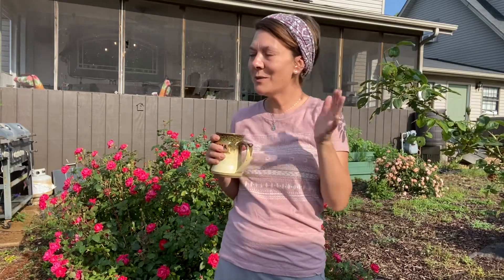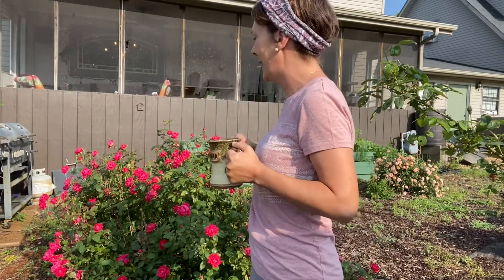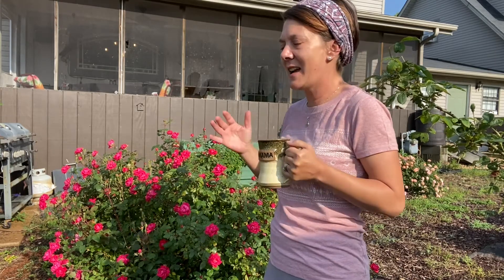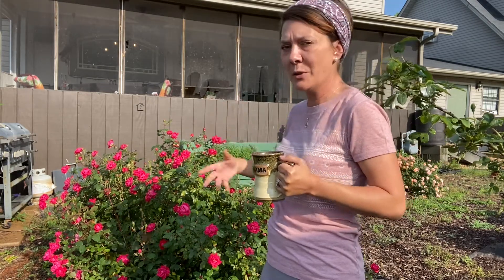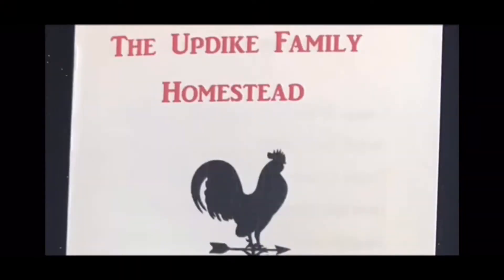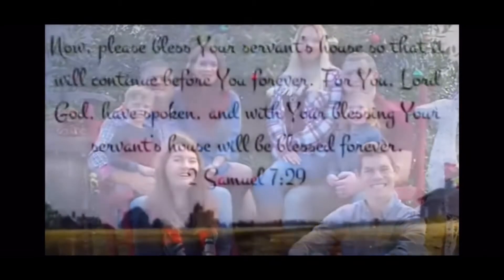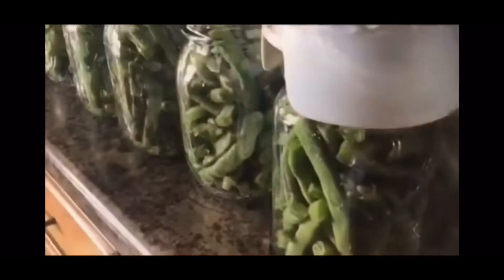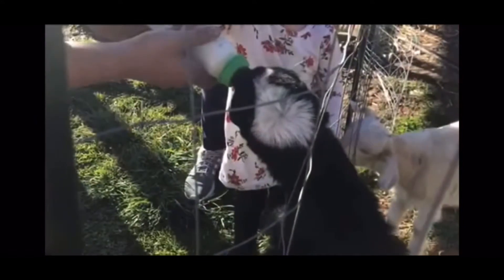GROWING IN CHRIST AS I WALK THROUGH THE ROSES...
One of my favorite areas on our homestead is our rose garden.  As long as I have been a momma, my sweet hubby has gifted me a rose bush each year for Mother's Day.  Of course, as we have moved into new homes, I have to restart my rose bush collection- nonetheless, I always end up with a beautiful rose garden. None of them, however, have ever been as beautiful as this one.
When we were first designing each area of the homestead, we prayed over the area and asked God to give us scripture that would represent each one of the specific areas.  For the rose garden, it wasn't a verse- it was a hymn.  "In the Garden"...  There is just something about that hymn that resonates as I walk through my rose garden.  It is the garden that I spend the most time- just pruning and praying.
This particular day, as I was trimming and cutting the dead away, God placed a message in my heart...